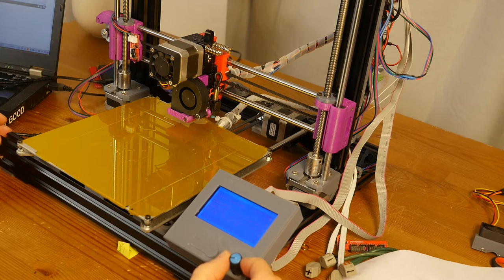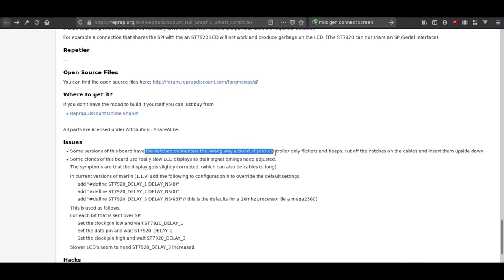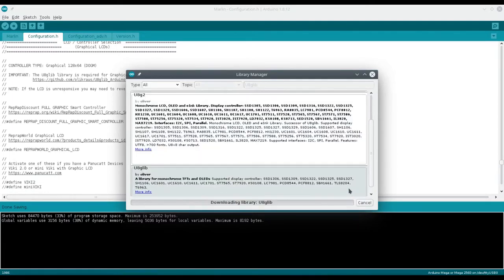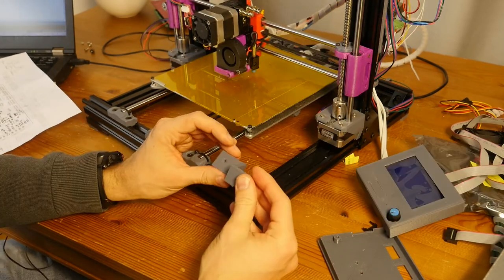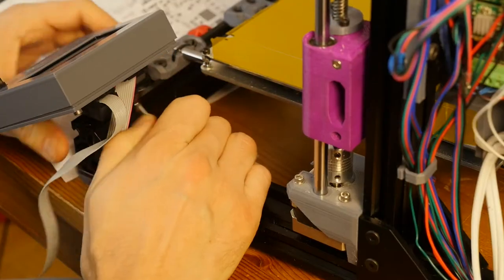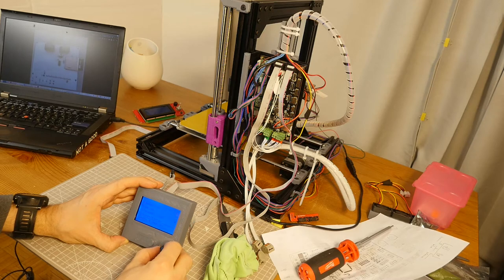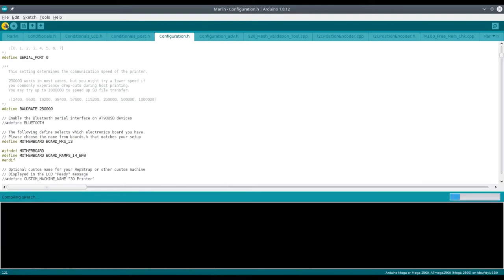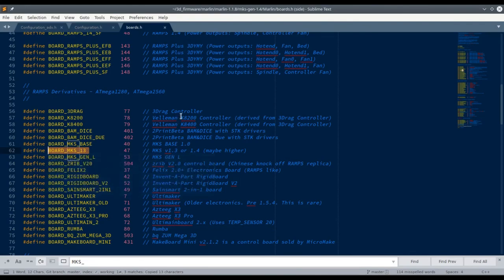ReprapDiscount Full Graphic Smart Controller install & config for Marlin 1.X | Bear Upgrade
An overview on how to install & configure Reprap Discount Full Graphic Smart Controller with 12864 screen for Marlin 1.1.8 and MKS GEN 1.4.

This involves a small update to Configuration.h and a little bit of cutting MOLEX connector.

At the end I talk a little about setting up MOTHERBOARD variable in Marlin.

Resources

TOC

00:00 Intro
00:20 Fixing connection
00:50 Marlin configuration
01:15 Screen shell assembly
02:08 Molex connector fix
02:20 Marlin SD card config
02:45 Successful print from SD card
02:51 MOTHERBOARD variable